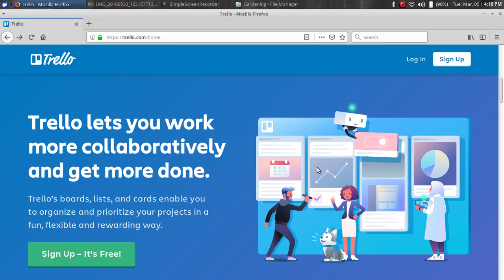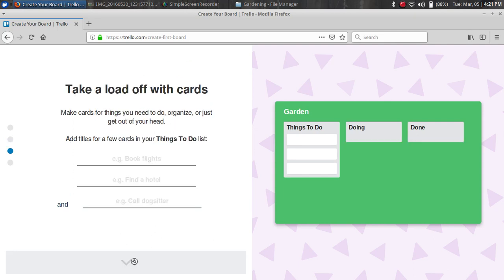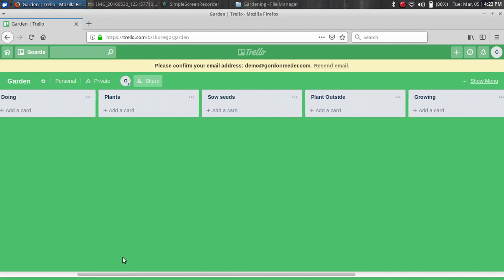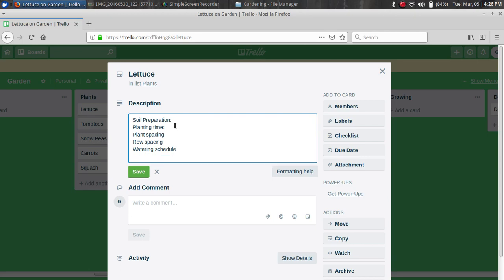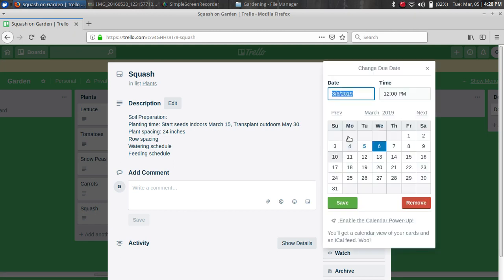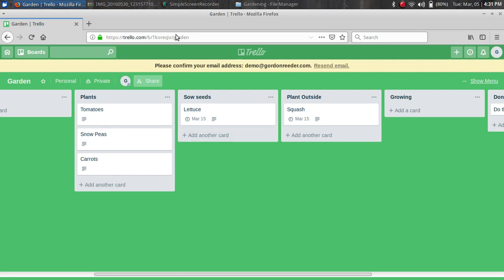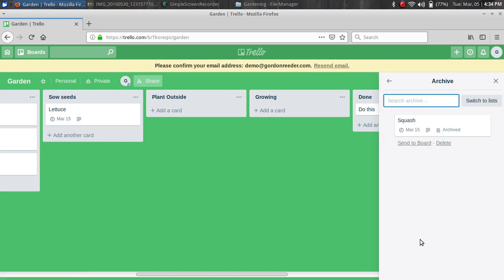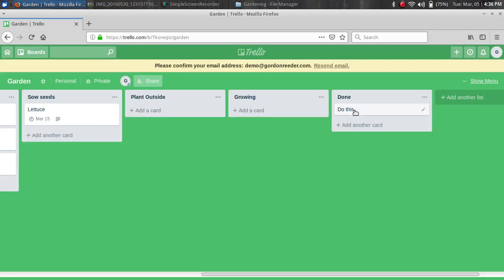Use this simple and amazing tool to organize your gardening tasks.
We all agree that gardening is fun. But sometimes things can seem hectic. Take control with  an amazing online project management tool that is perfect for organizing your gardening tasks.